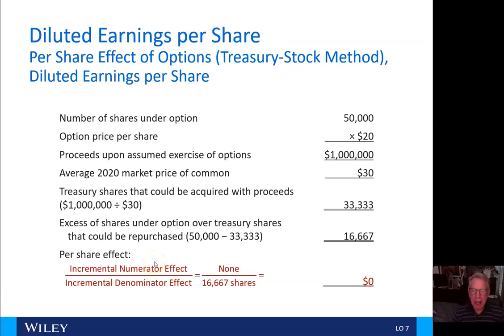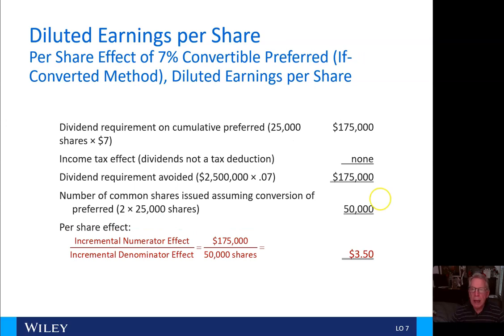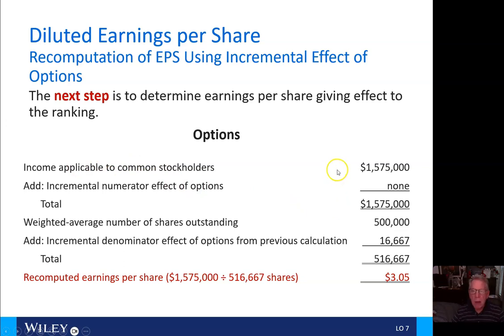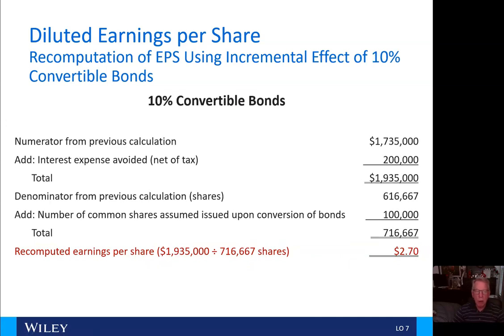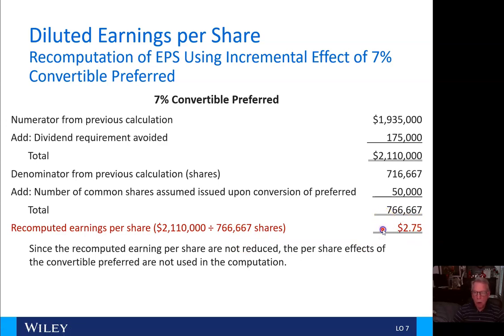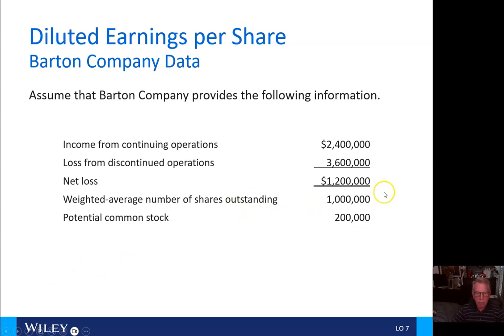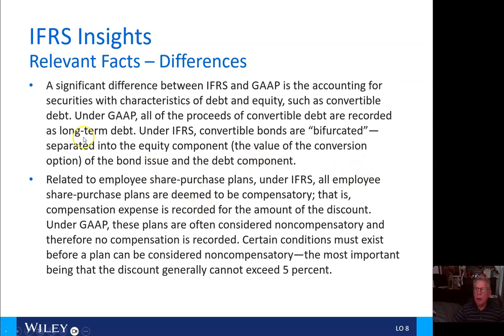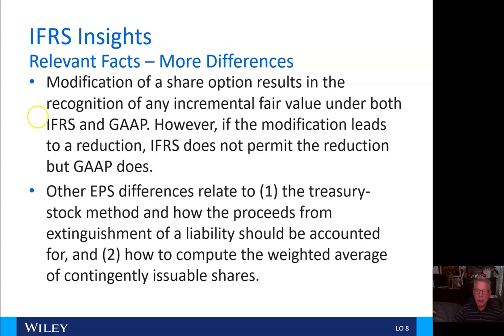Intermediate Acctg. II-Chapt. 15-#9